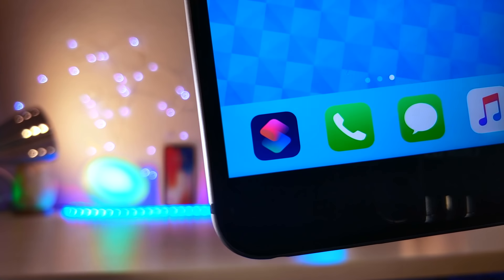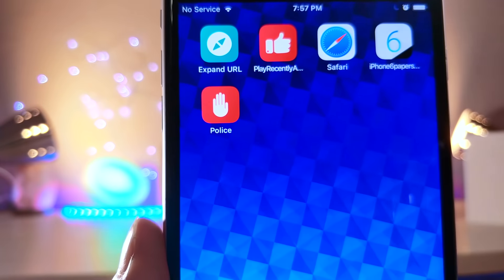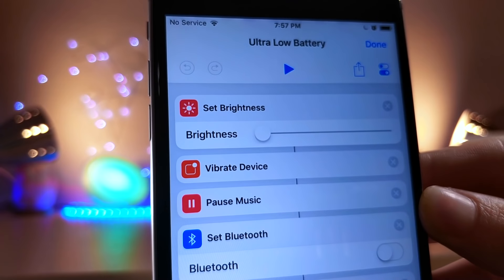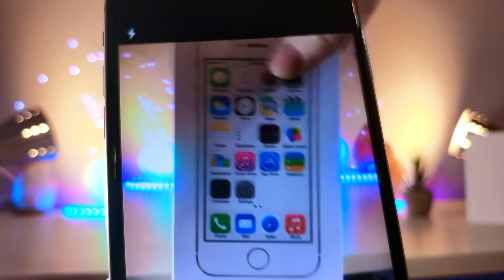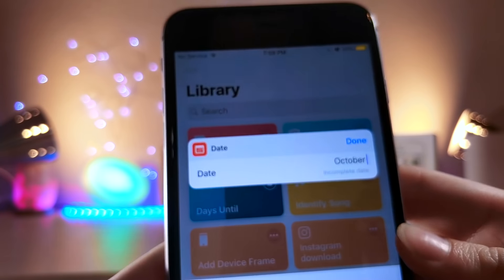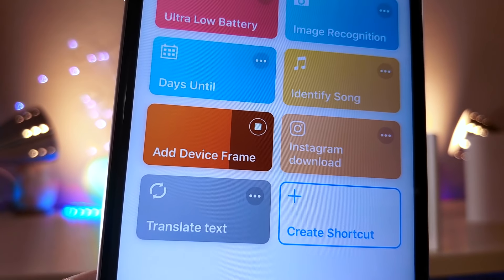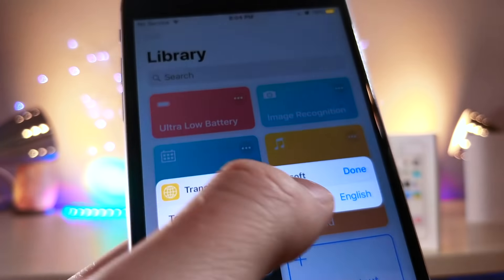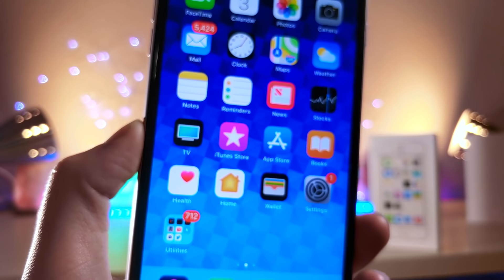7+ BEST CUSTOM SHORTCUTS ON IOS 12 / AMAZING SIRI SHORTCUTS THAT MAKE LIFE EASIER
7+ BEST CUSTOM SHORTCUTS ON IOS 12 / AMAZING SIRI SHORTCUTS

In this video, i show you the best ios 12 shortcuts, tips and tricks using the new shortcut app, hope you enjoy :)

Shazam shortcut

Translator shortcut

Ultra low power mode shortcut

days until shortcut

instagram video capture shortcut

iphone screen shot shortcut